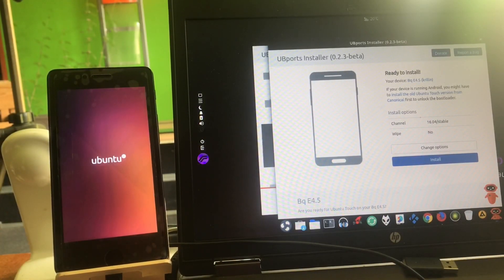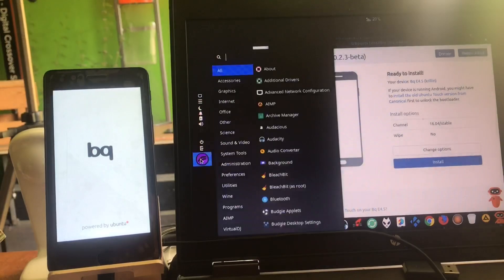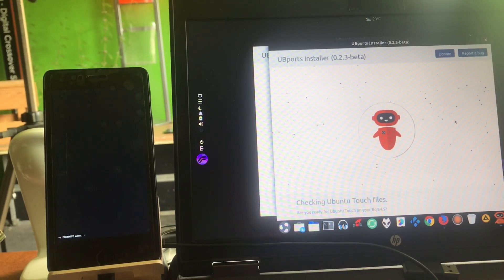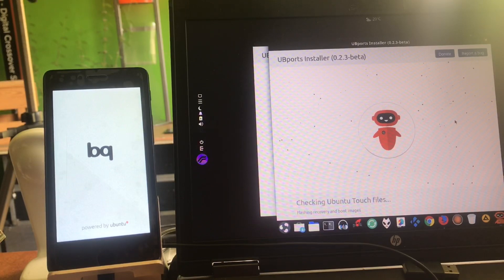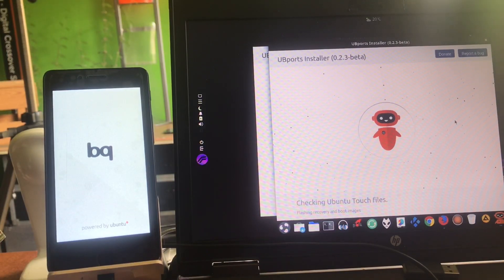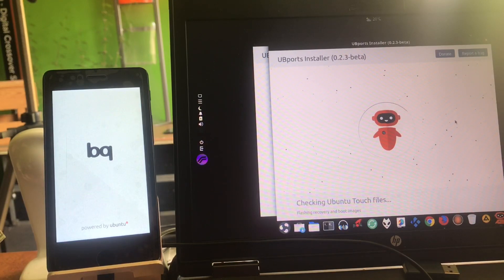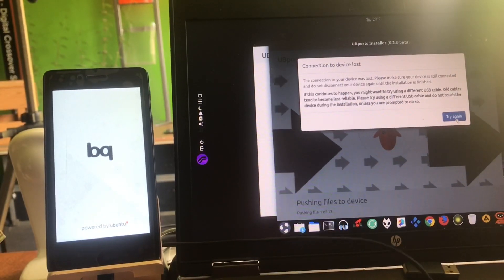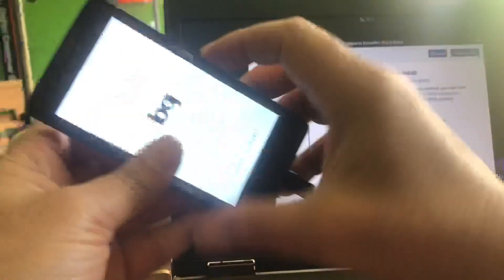BQ 4.5 STUCK in boot screen Full FIX + Upgrade to latest Ubuntu Touch 16 - Aug 2019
The BQ 4.5 is a Ubuntu Phone and in my first video a while ago
I upgraded the BQ to Ubuntu 16 Touch , cause the 14 the
phone was on when I got it , was totally useless.

The Update was done under windows and it took hours..
Today I decided to see how the phone was doing , After I found out that
Ubuntu Touch Updated and People are actually working on the software
there at Ubuntu Touch ..amazing is that not?

Yep Amazing until I run into a Problem and the BQ 4.5 was from
one moment on the other Bricked and stucked in the White Bootlogo , nothing
happening , Pc don't even see the Phone ..Panic in the House lol
cause I was making a nice little video of the upgrade progress..
and suddenly , Could not connet to the phone , Phone stuck
on white screen and I lost a Video and my Time..cause
what use is it to upload a video that shows a Brick and no Fix Right?

So in this video we will and get the device out of the bootscreen and
we then immediantly gonna upgrade it to the latest of the greatest,.

well I will never do this under Windows again , so a Ubuntu
Windows or Mac with UBPorts installed.
I think you also need USB drivers , I did not deed any in GNU .

Had over to this site and follow the proper links that
will reach to your device.,.

The rest of the info in the video..
Happy Fixing your phone and success.